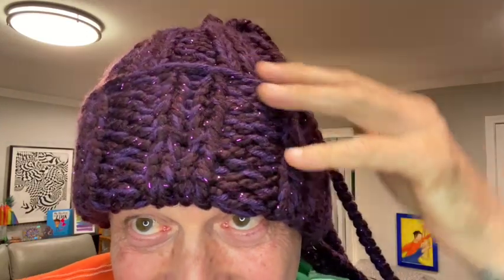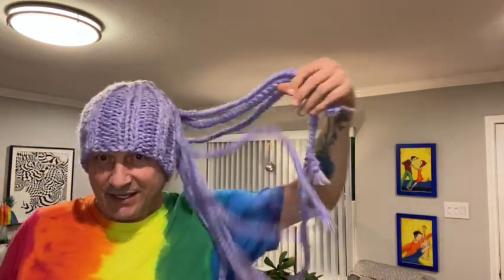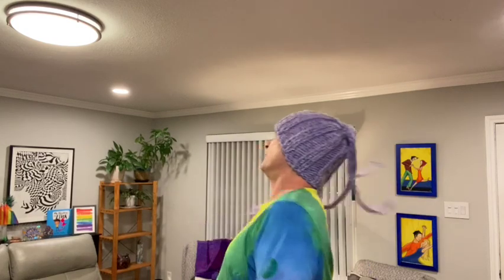The Hat Fairy's Lavender Niner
hi kids,
 the second this month in my nine tail odyssey is the prettiest lavender sparkly yarn that you can only see in person.   it doesn't translate over the video very well but trust and believe it sparkles like a new barbie